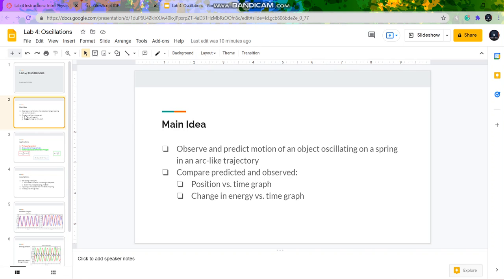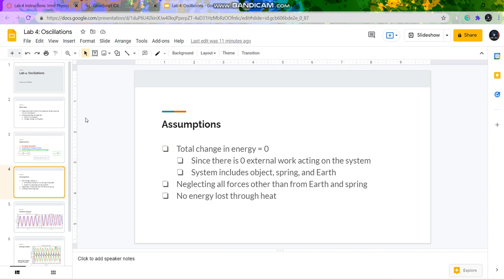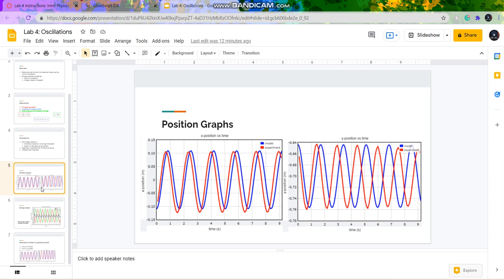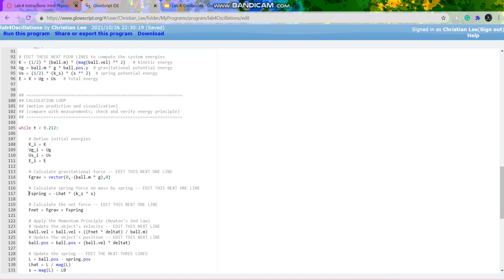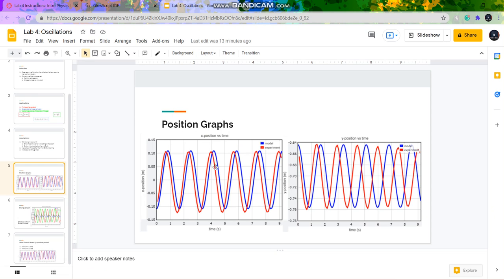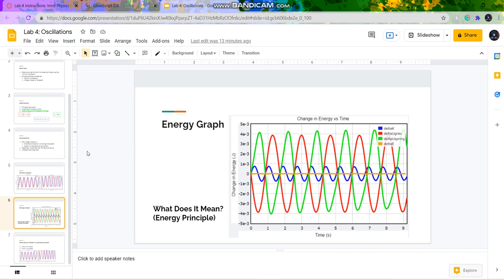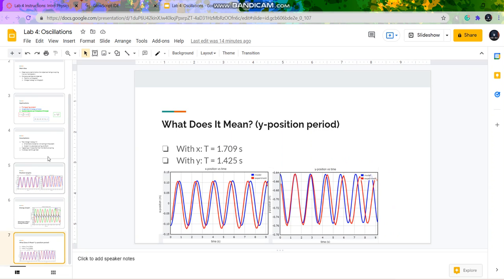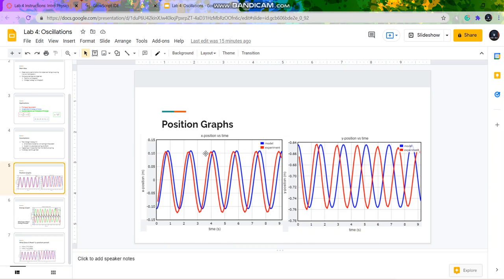PHYS 2211 Lab 4: Oscillations